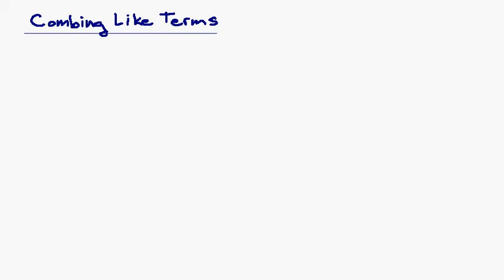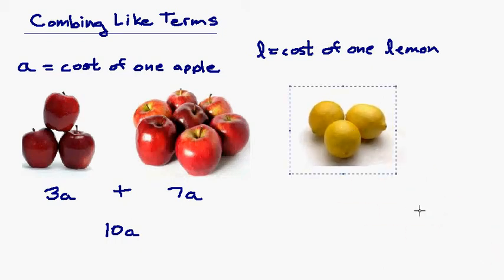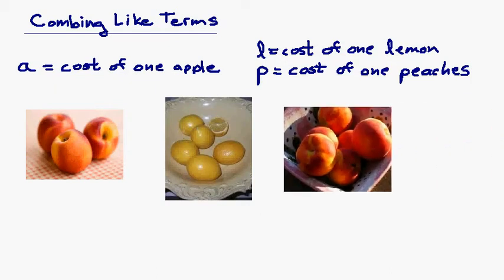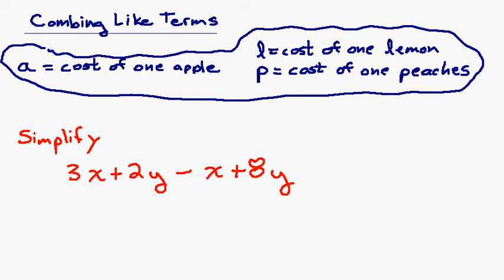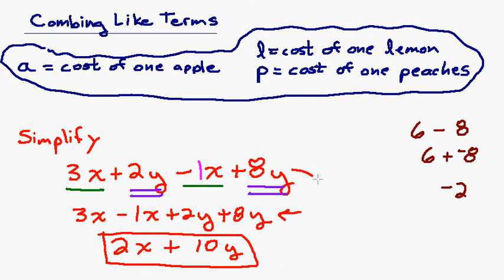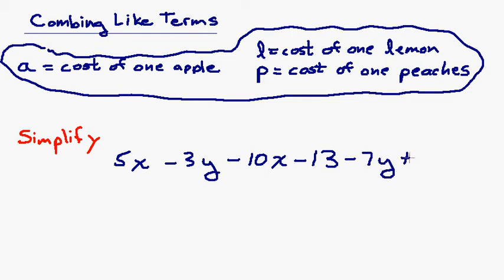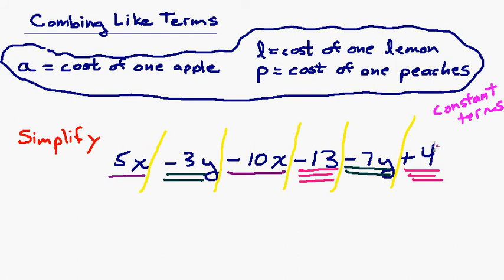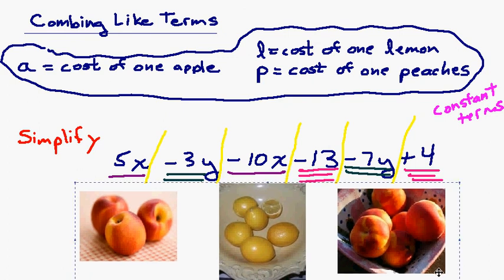Combining Like Terms and Simplifying Algebraic Expressions